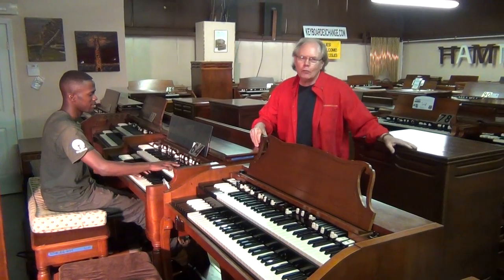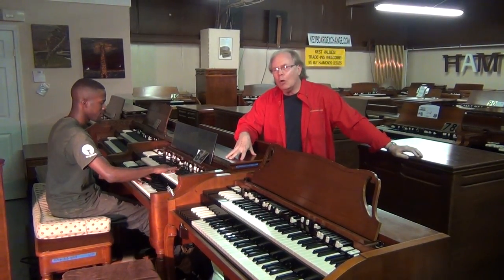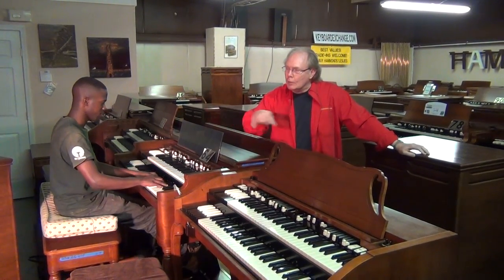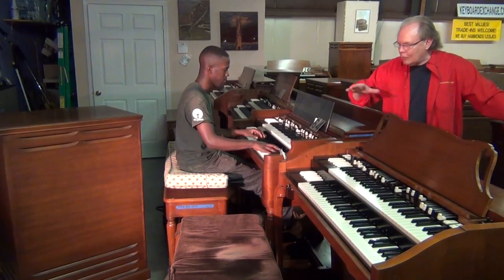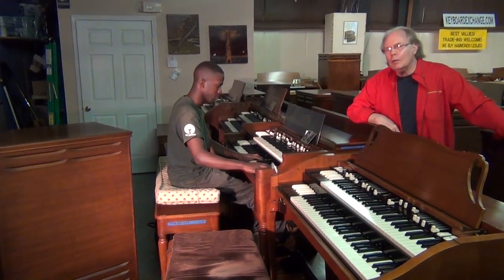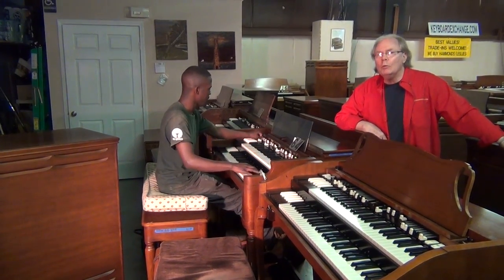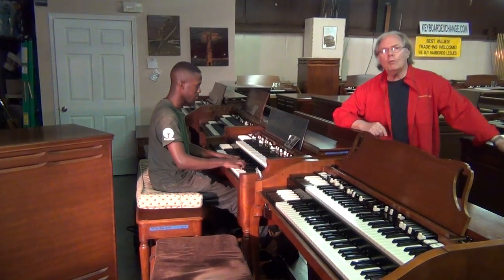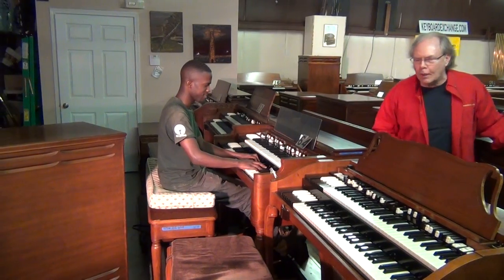# 64 B3 # 66494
Hammond B3 # 66494
#64 on KEI price list